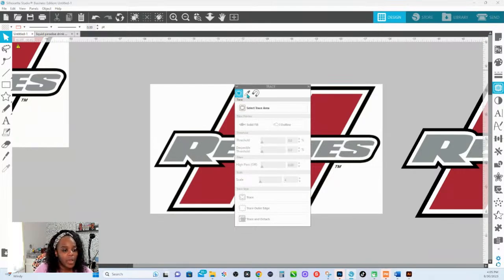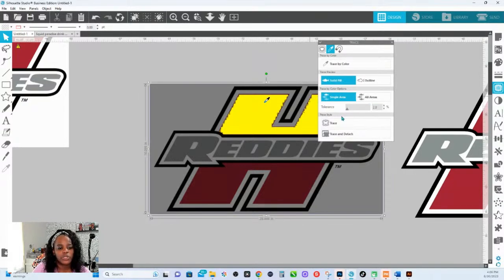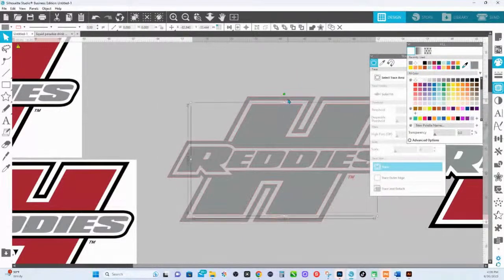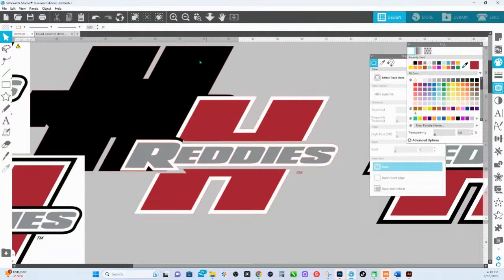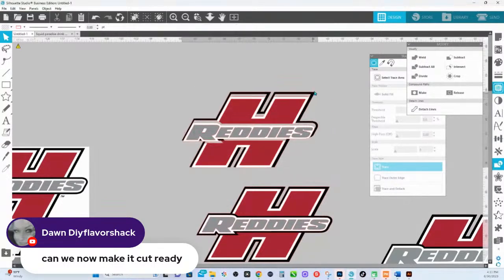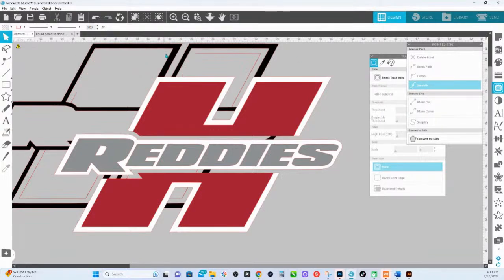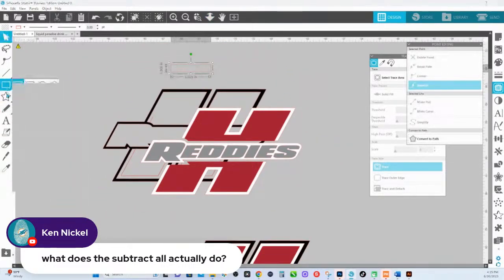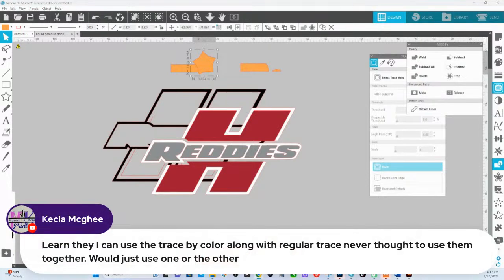Using Trace by Color|Silhouette Studio Tutorial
a Like
a Share